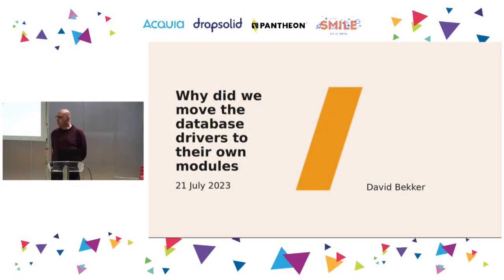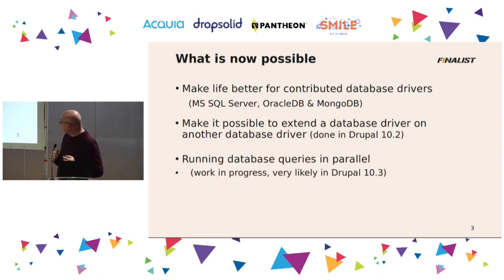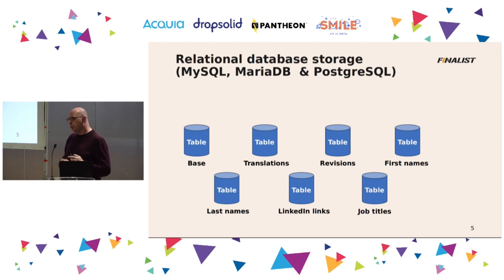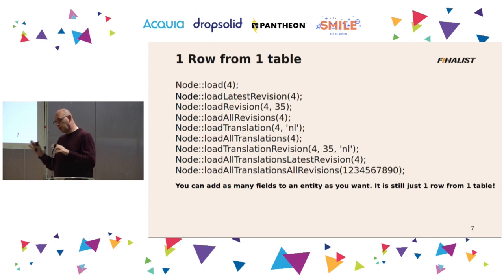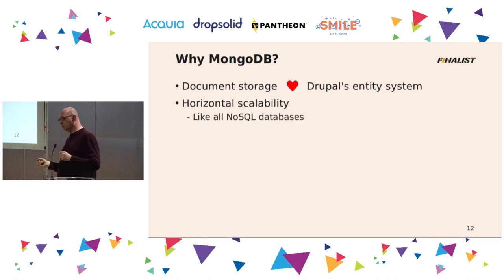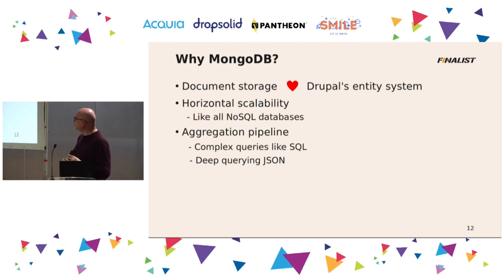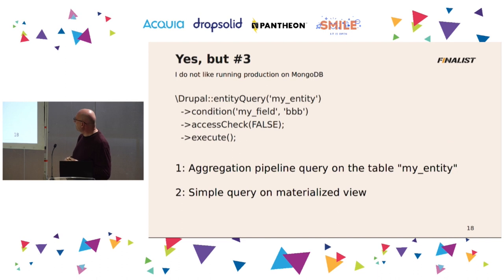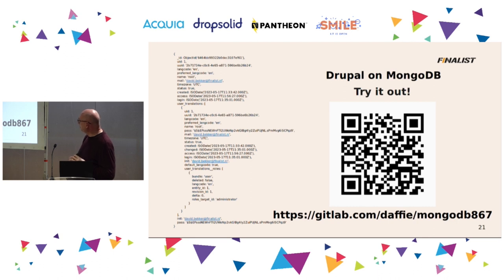MAKERS & BUILDERS-Why we moved the database drivers to their own modules and what we want to do next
In Drupal 9.4 the database drivers for MySQL, MariaDB, PostgreSQL and SQLite were moved to their own modules. This session is about why we did that and what we want to do next.

We had a number of problems with the old situation:

 1. Having contributed modules with a database driver copy their driver files to the directory drupal_root/drivers is not very composer friendly.

 2. The database driver classes are unfortunately not enough to make Drupal work for a specific database. All database drivers need to override things like (views and other) plugins and entity storage classes. Those overrides need to live in a module

 3. Tests are not always the same for every database driver. Those overrides also need to live in a module.

 4. The by Drupal core supported database drivers are the example for contributed database drivers. Just like the Drupal core module and themes are the example for the contributed module and themes.

 5. Database drivers should be able to extend another database driver. Just like modules can do.

Having the by Drupal core supported database drivers in their own modules makes it possible to do:

 A. Create a new database driver for MySQL that allows queries to be run asynchronously. For instance with multiple blocks on a page, the block data can be loaded in parallel from the database instead of synchronously. PHP 8.1 has added the Fibers functionality and that allows I/O and database queries to run asynchronously. The database driver for MySQLi allows Drupal to use asynchronous queries.

 B. Store content entity data in a document format. Content entity data is now stored in multiple tables and with a high number of entities, getting entity data out of the database will become slow. When used in combination with authenticated users and a lot of content, will result in Drupal becoming slow. Storing content entity data in a document format will make it fast again. The only database that a the moment has enough functionality to make it work with Drupal is MongoDB.
 Using caching is great, but has it limitations. If we make hard Drupal calls a lot faster, we can use Drupal without any caching or with a lot less. PHP is fast enough for this. Databases are fast too. Only storing data following the relational database rules makes will result in complicated queries for getting the data out of the database. Complicated queries with large amounts of data will result in a performance nightmare. That is why we are using so much caching with Drupal sites. For anonymous users this is not a problem, only with authenticated users is caching a lot of times not possible. The solution is to store content entity data in a document format. In that way we almost always can get the data out of the database with a simple query (and therefor a fast query). When all queries are simple queries, the resulting Drupal page call will be fast.

I have already build a database driver for MongoDB. The driver is in the form of a Drupal module and the project can be found It is based on Drupal 8.6.7 it hacks Drupal core with a (plus)1.5 MB patch file. This is totally not maintainable. To fix that problem I have started to work on Drupal core to make the MongoDB database driver module work without patching/hacking Drupal core.

I would like to end with a group discussion about what we want to do next. What does the group think. Do they have other/new ideas. Hopefully get other people involved in what is next. This can also happen after the official session.

I am the main contributor in having the database drivers moved to their own modules, I am also the subsystem maintainer for the Database API and I have over 500 Drupal core commit credits.